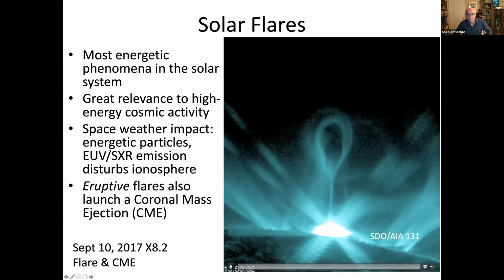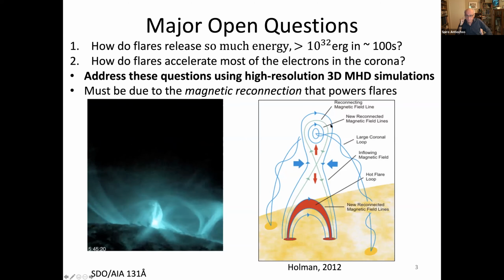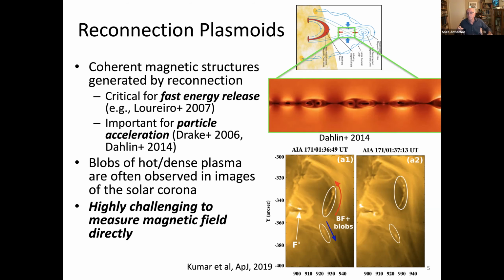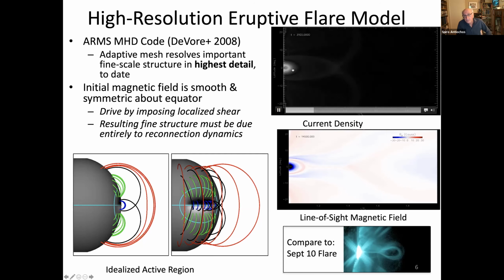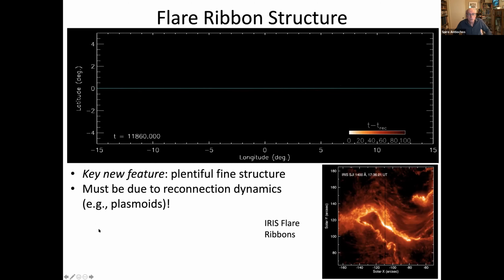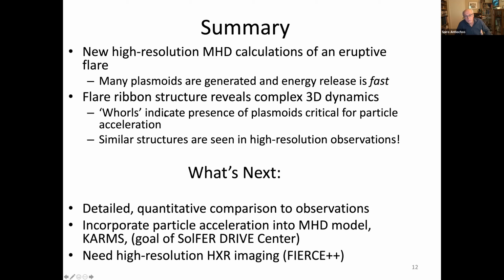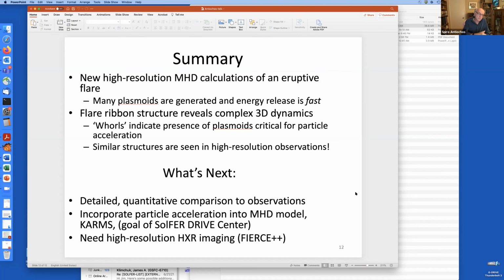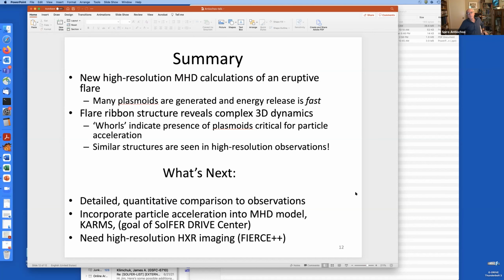15th HelAS Conference - Talks - Session 1 - Antiochos S. K.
The nature of 3D magnetic reconnection in solar flares.